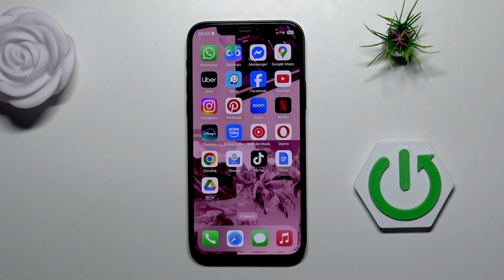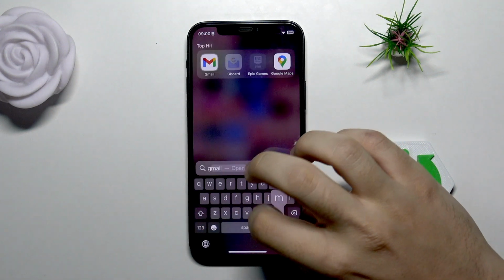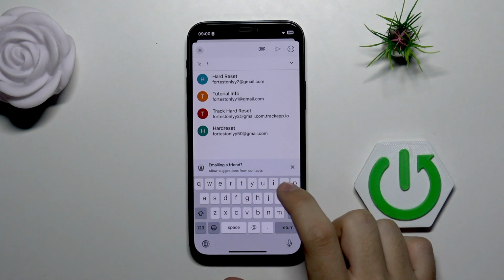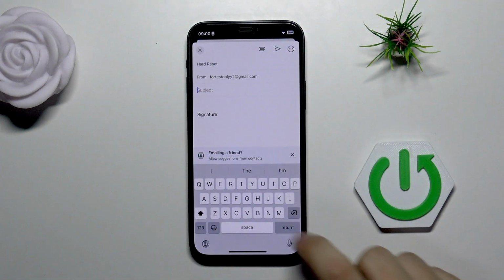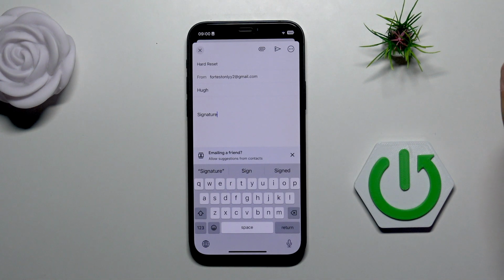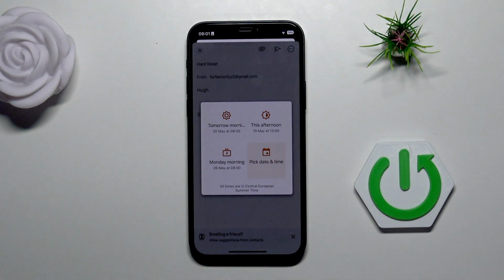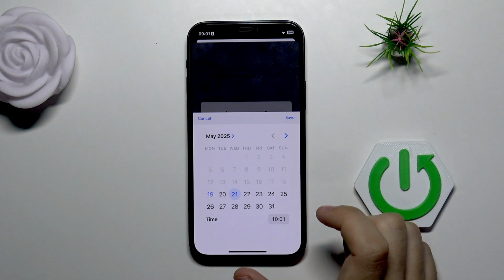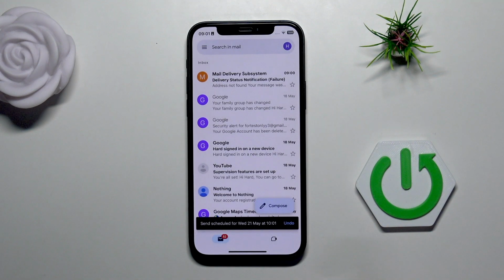Gmail – How to Schedule an Email in Gmail App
Want to send an email later using Gmail? In this video, you’ll learn how to schedule an email in the Gmail app step by step. We’ll show you how to open Gmail, compose your message, select the recipient, and choose the exact date and time you want your email to be sent. Scheduling emails in Gmail is a great way to plan ahead, send reminders, or make sure your message arrives at the perfect moment. This guide works for anyone using the Gmail app on Android, iPhone, or desktop.

How to schedule an email in Gmail app?
How to pick a specific date and time to send an email in Gmail?
Where is the schedule send option in Gmail app?

0:00 Introduction
0:12 Open Gmail and start composing
0:25 Add recipient and subject
0:34 Access schedule send option
0:43 Pick date and time for sending
0:55 Confirm and finish